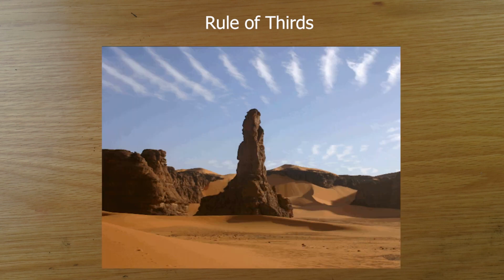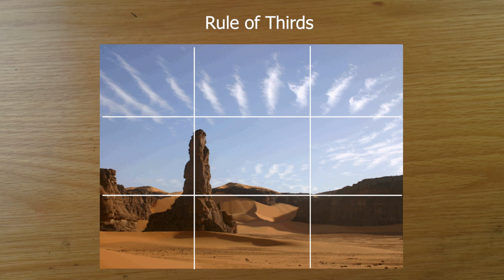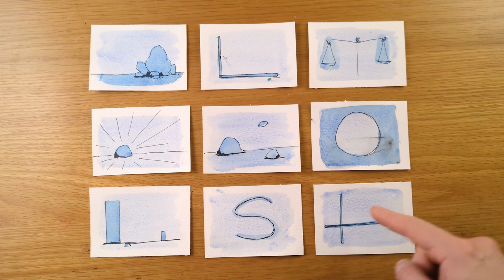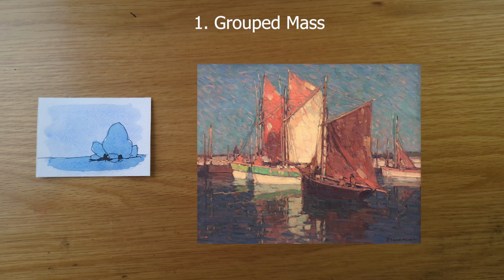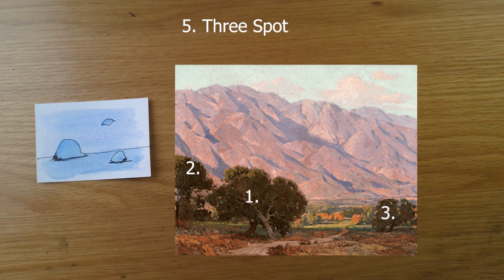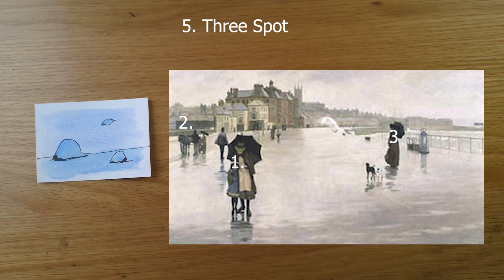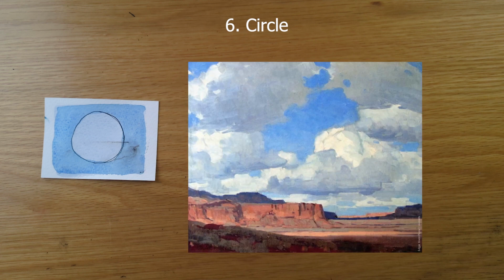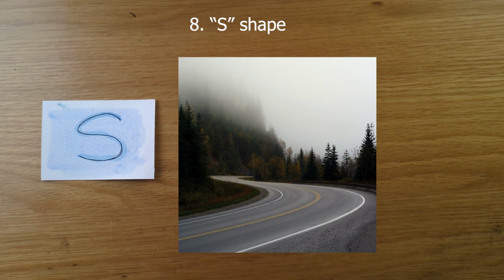Tutorial: Creating Compositions